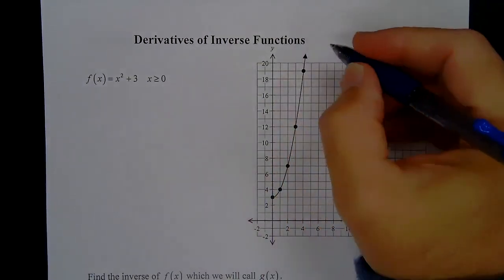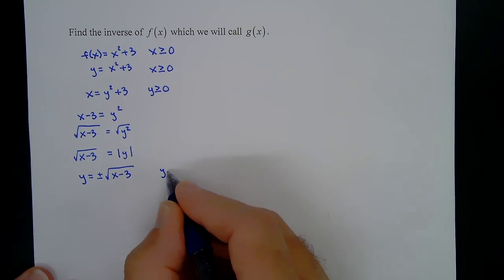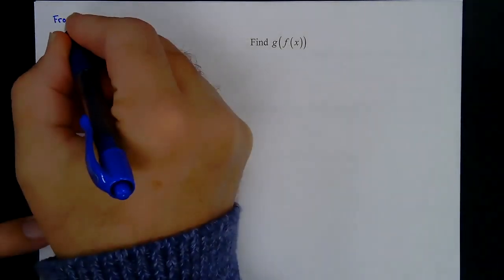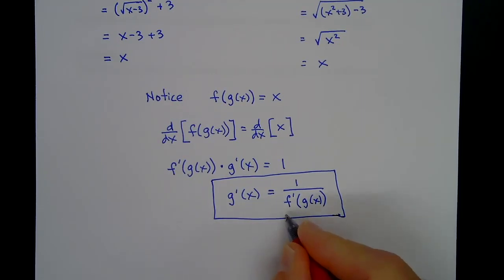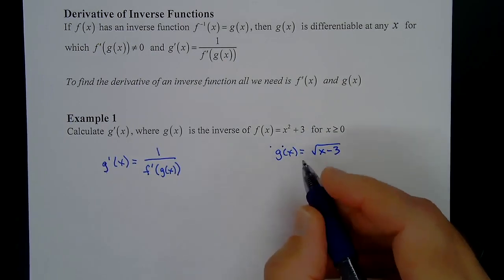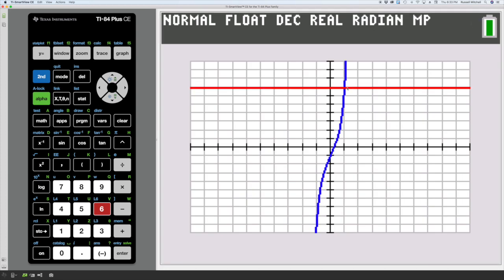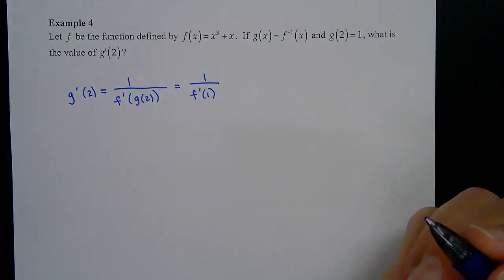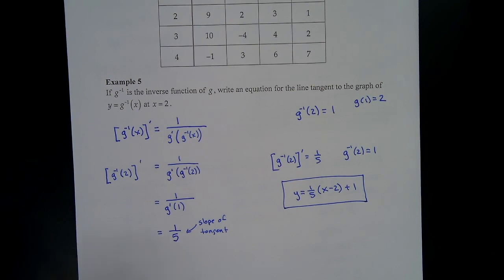Derivatives of Inverse Functions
This video is about Derivatives of Inverse Functions